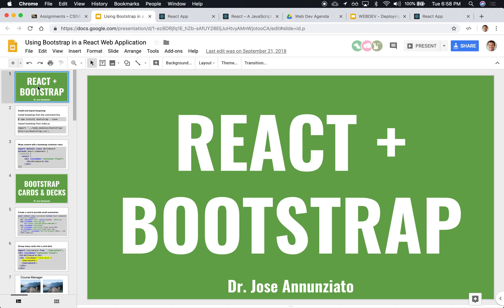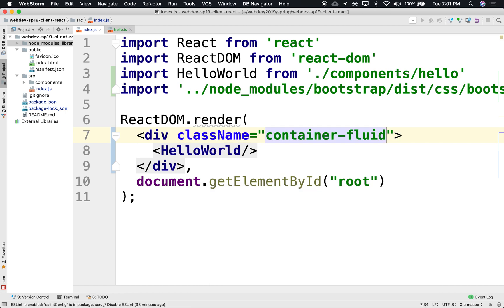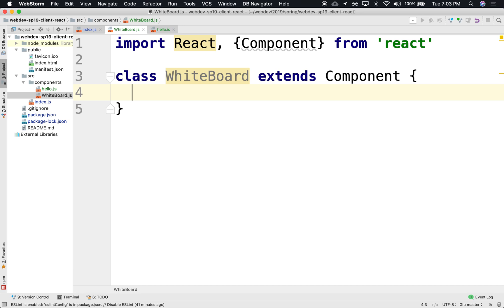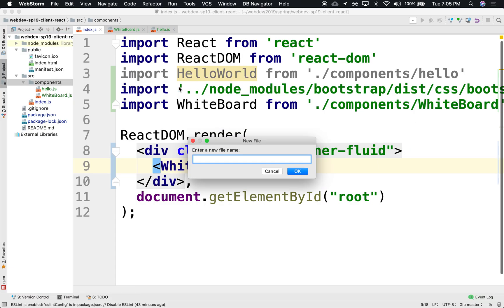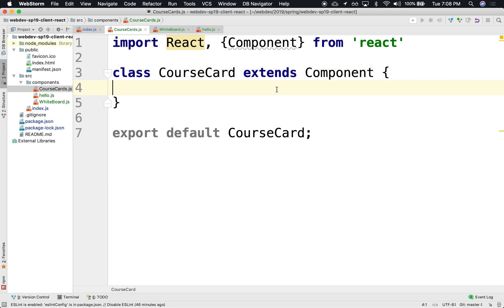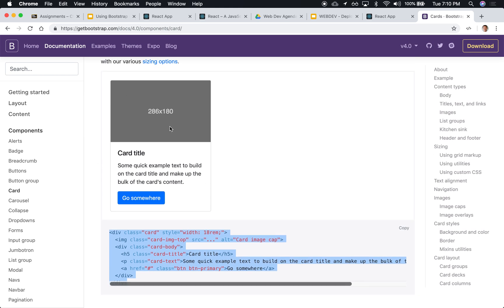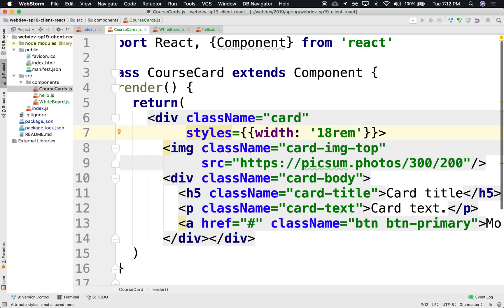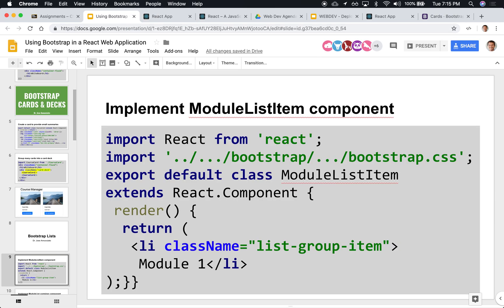W3 5 react + bootstrap, cards, course card